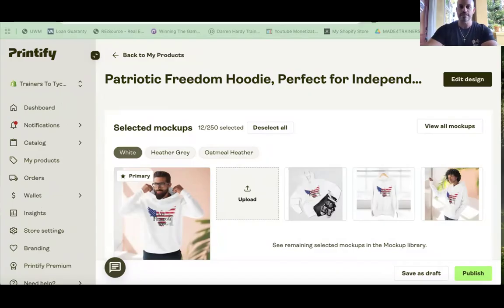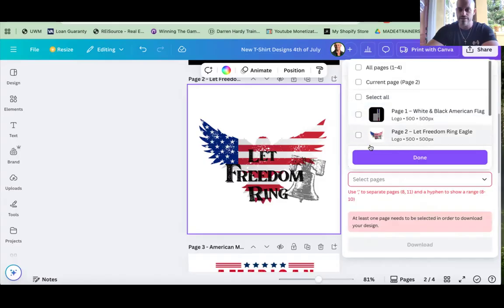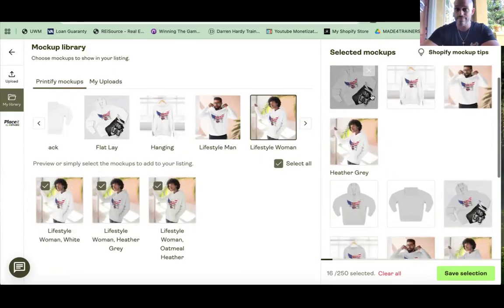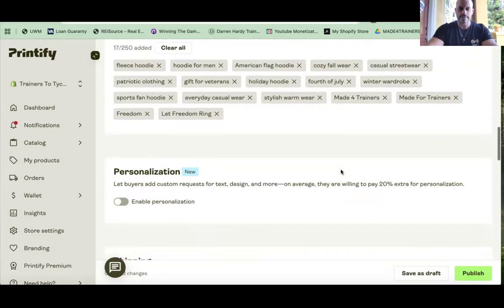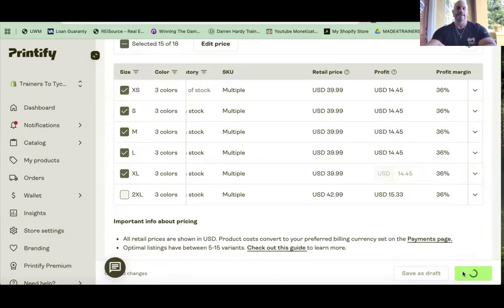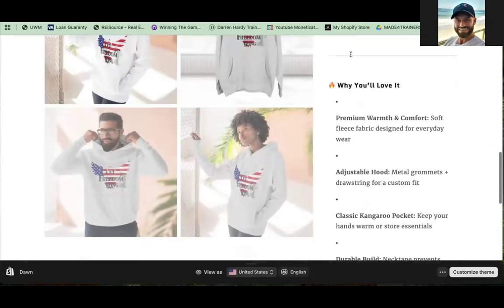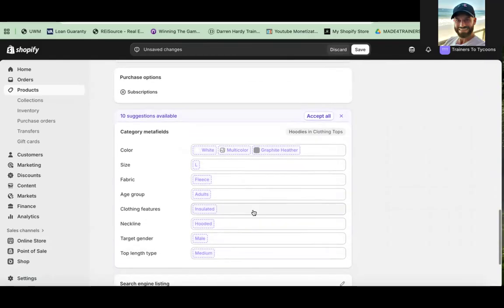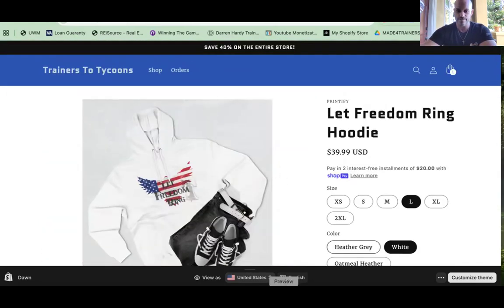Hoodie Design Tutorial Print on Demand with Canva Patriot Apparel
🦅 How I Created the “Let Freedom Ring” Hoodie | Print on Demand Step-by-Step 🇺🇸

Celebrate FREEDOM. Stand for America. Wear your pride.

In this video, I walk you through exactly how I created the “Freedom Hoodie" — featuring the American flag inside the outline of a Bald Eagle with the Liberty Bell 🔔 — using Print-on-Demand. Whether you’re a patriot, an entrepreneur, or someone who wants to build a merch business online, this tutorial shows you how to do it from start to finish.

✅ Step-by-Step Instructions:

3️⃣ Pick Your Hoodie – Select your style, colors, and sizes.
4️⃣ Add Your Logo – Place the design, make adjustments, and customize.
5️⃣ Preview Your Hoodie – Check the mockups and adjust until it looks perfect.
6️⃣ Update Title & Description – (Hint) Use AI tools to write a high-converting product page.
7️⃣ Publish to Shopify – Ready to sell in your store.

👉 Need help? Get a FREE professional Done-4-U Shopify store in just 30 minutes

🇺🇸 This isn’t just a hoodie — it’s a declaration. A statement that you believe in FREEDOM, the United States of America, and the values we must never surrender. 🔥

👉 Watch the full tutorial now!

👊 Every week, I post videos that teach you:

💡 How to build your brand with custom merch

💡 How to sell online without trading time for money

💡 The systems & tools I use to keep my business running smoothly